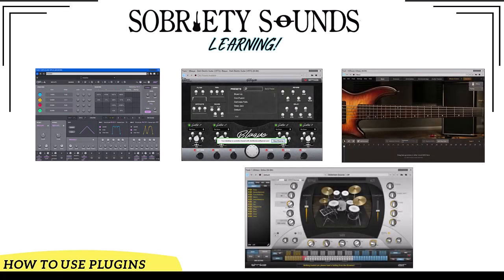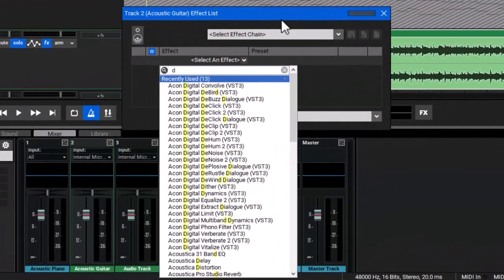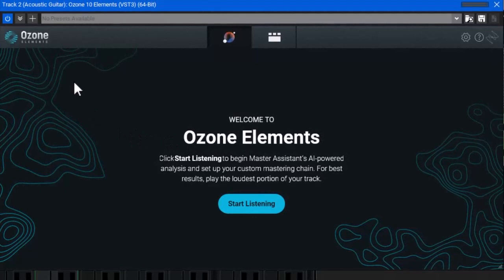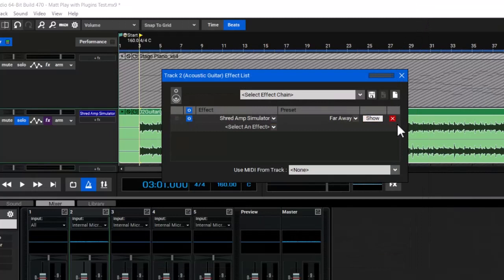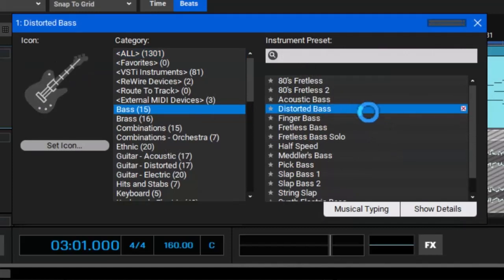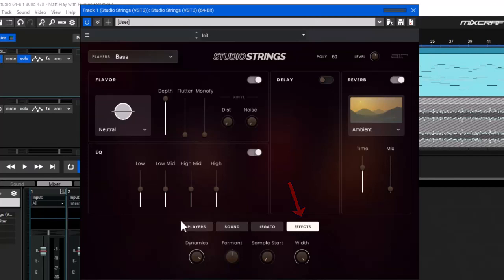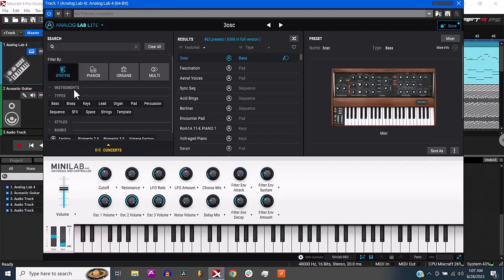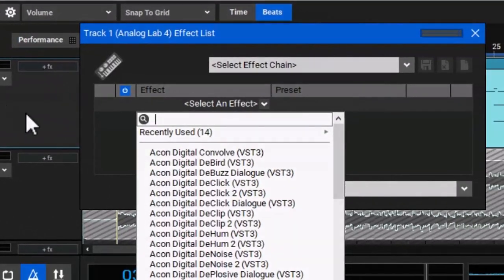6 How to Use Plugins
Not sure what plugins are? After watching this video you'll know what plugins are and become familiar with some of the different types of plugins.